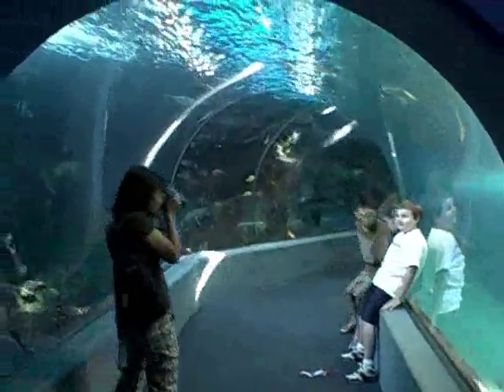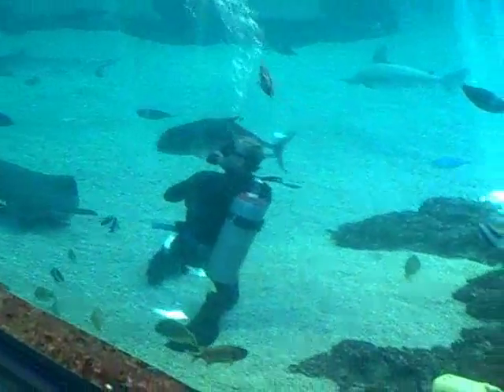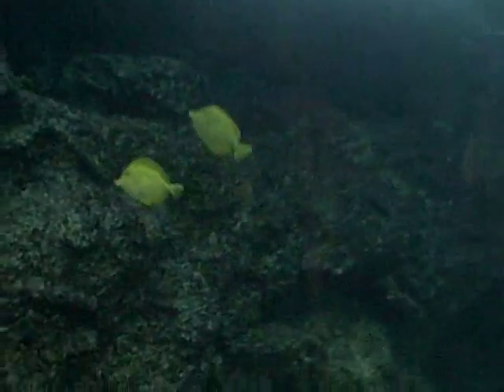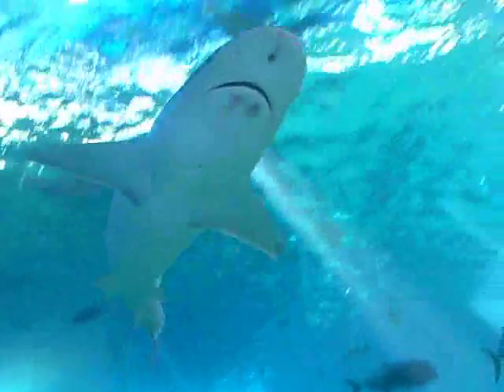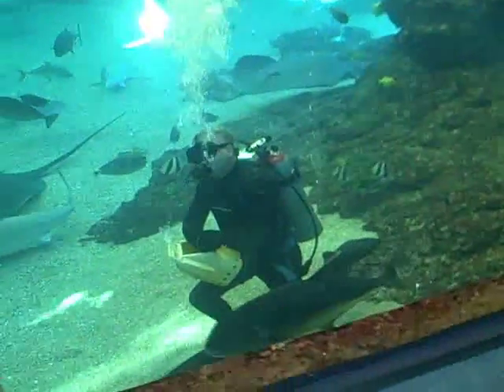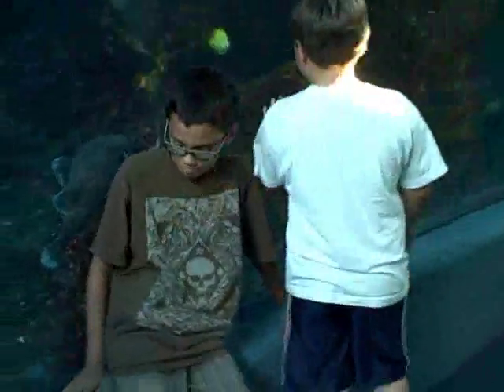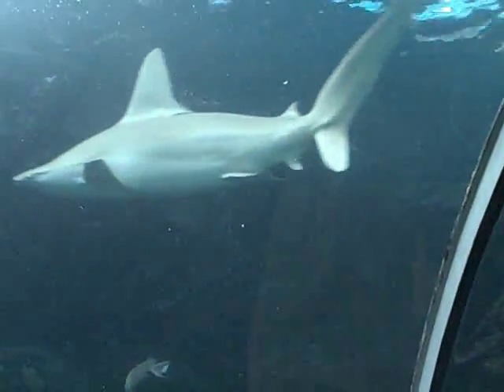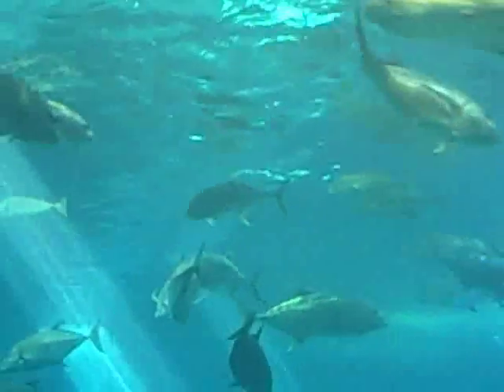Walk Through the Ocean at the Maui Ocean Center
The Maui [ Hawaii ] Ocean Center features a clear viewing "tube" so that visitors can walk through a giant aquarium tank and see aquatic wildlife up close.  It's a great family travel destination. Local host Liza from A Maui Blog and I take our sons under the sea.